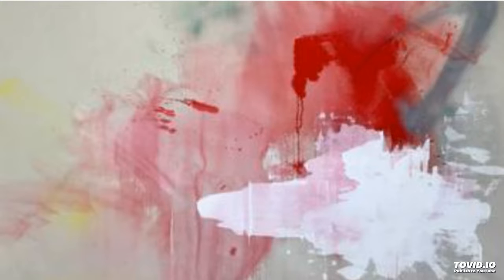Jonathan Andrae - "OneNightStand" - Roc Marciano Type Beat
🥁PRODUCTION DONE BY NOMSTKS